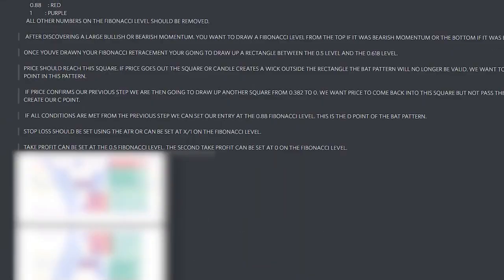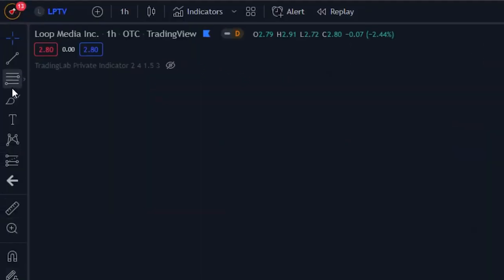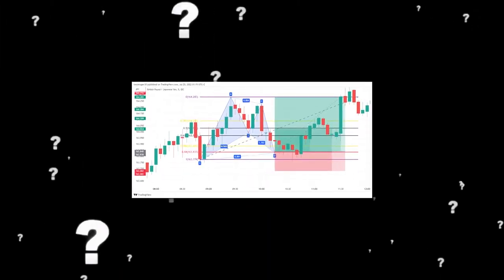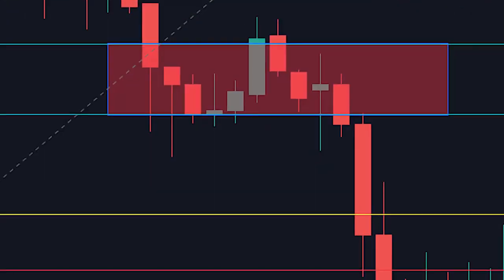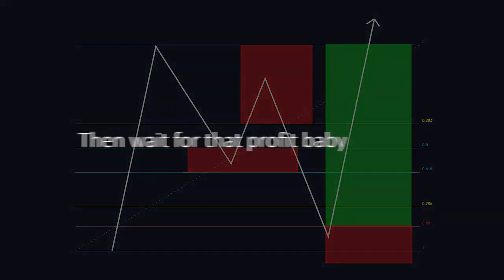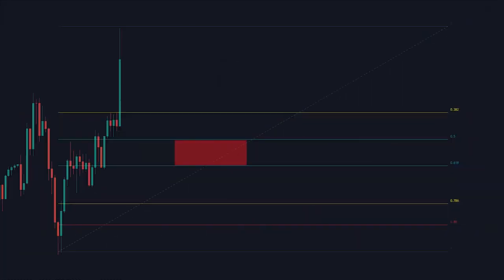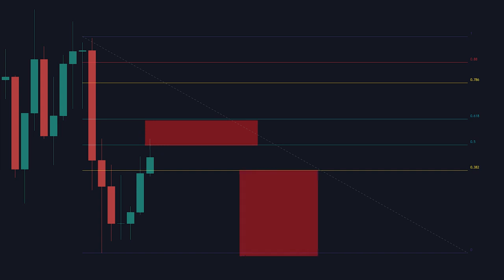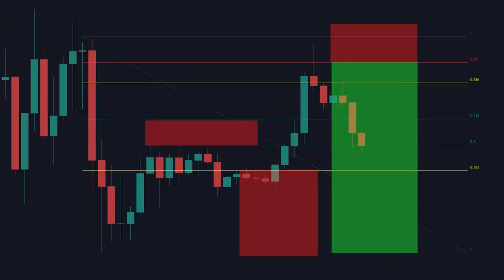I Tested This Strategy And It Profited 1,040%